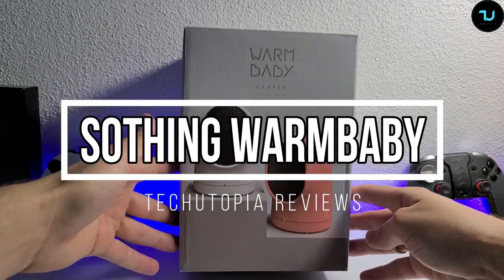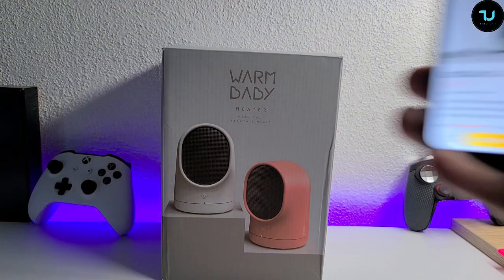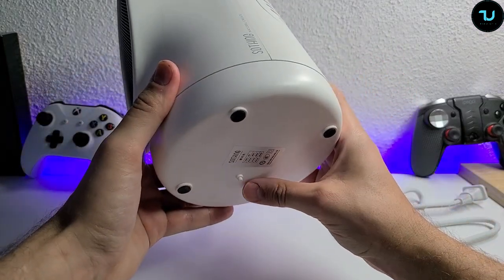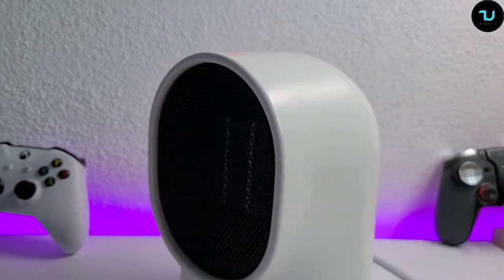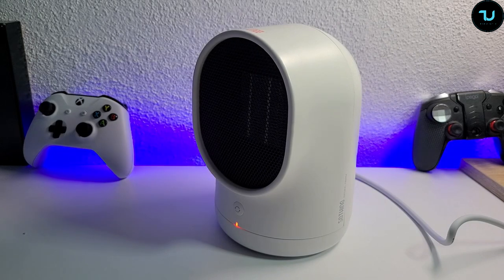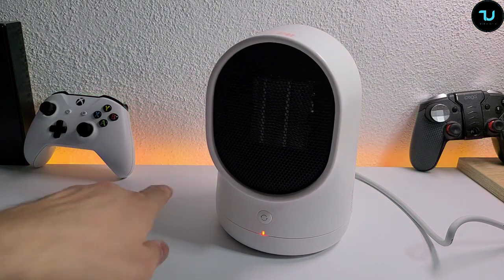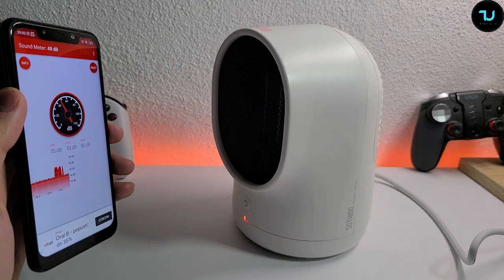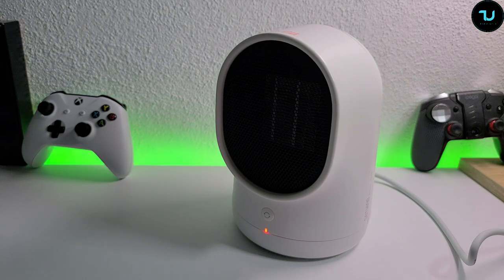SOTHING Warmbaby Unboxing/Review Heater 500W Home Electric Fan Desktop Xiaomi Youpin